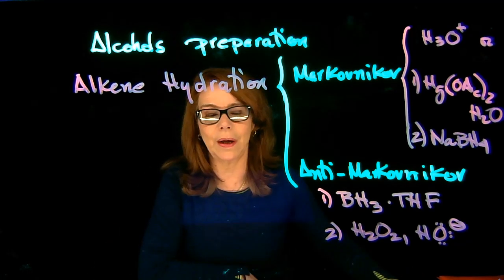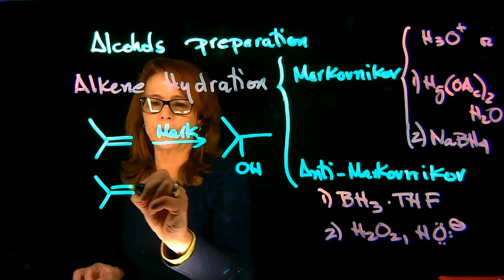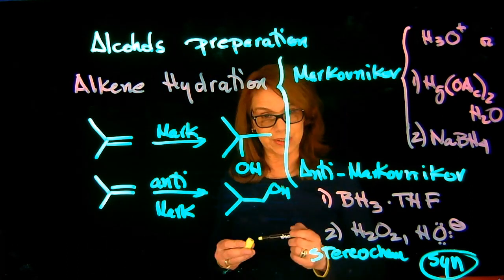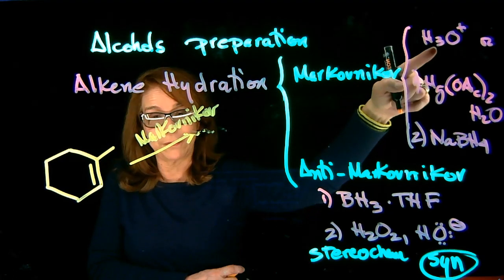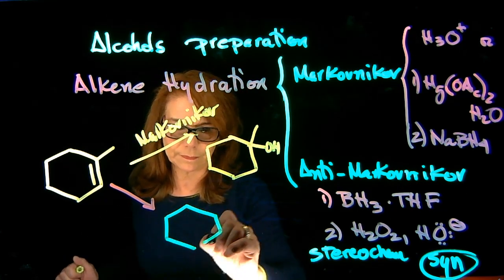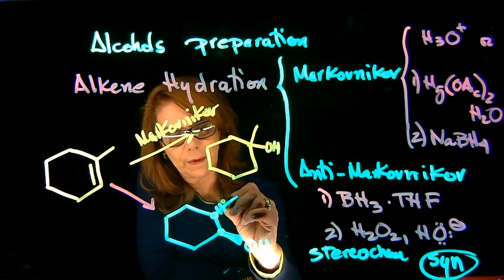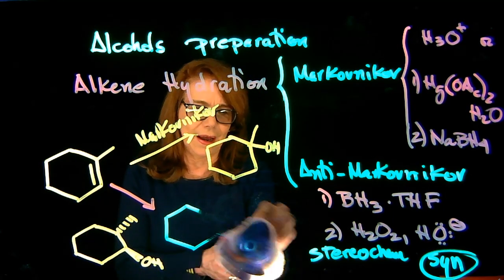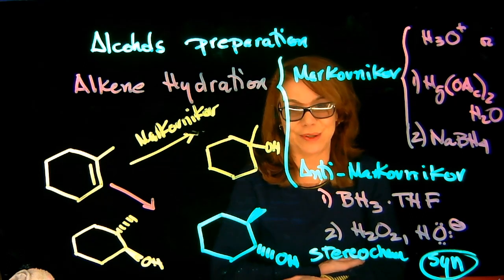Alcohols preparation rxns: Alkene hydration II- Dr. Tania CS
Organic Chemistry II
Alcohol preparation from Alkene hydration:
anti-Markovnikov hydration: Hydroboration-Oxidation.